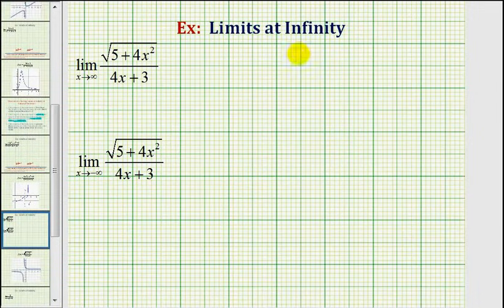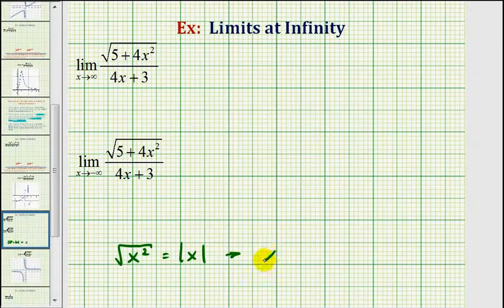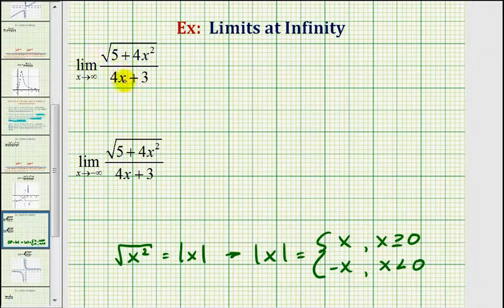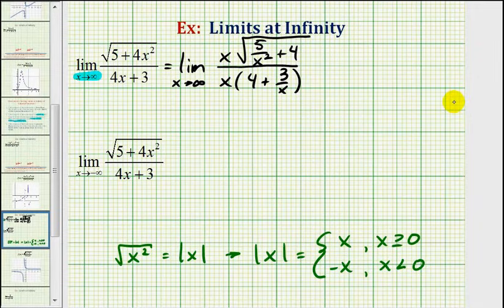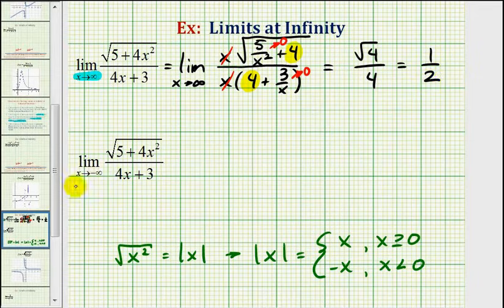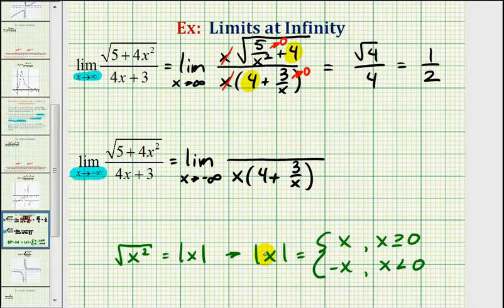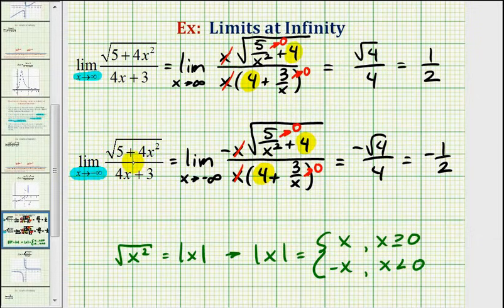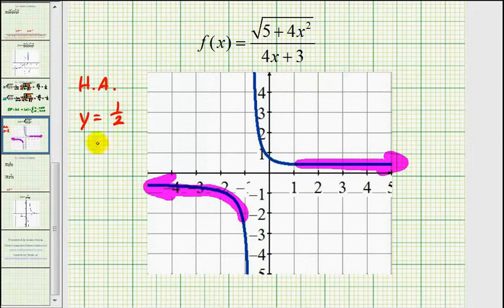Ex: Limits at Infinity of a Function Involving a Square Root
This video provides two examples of how to determine limits at infinity of a function involving a square root.  The results are verified graphically.